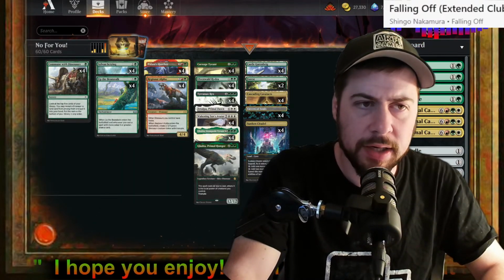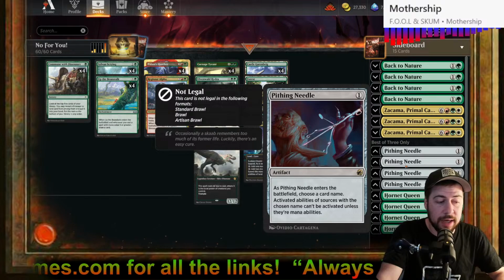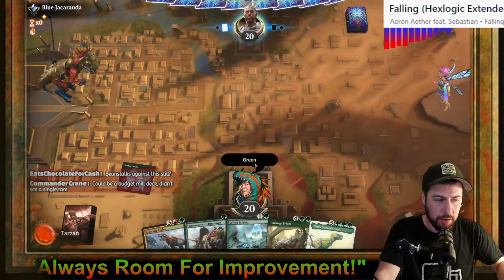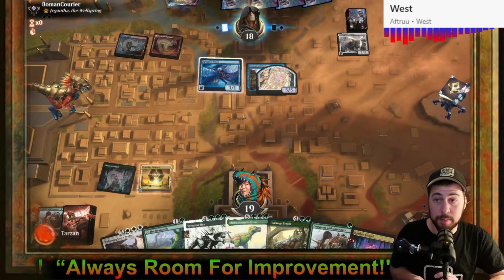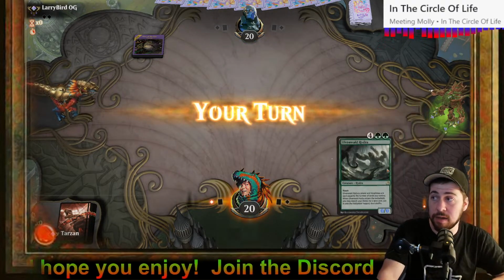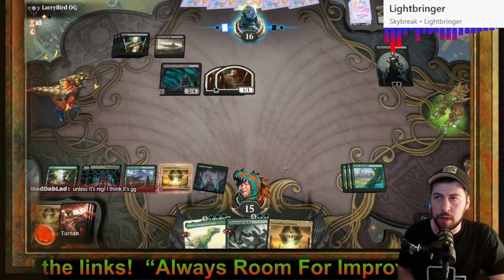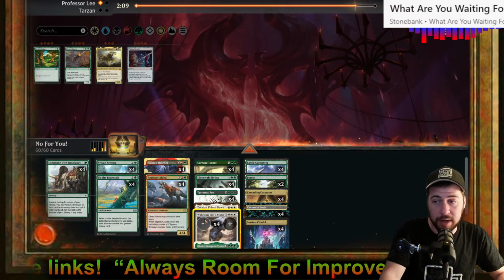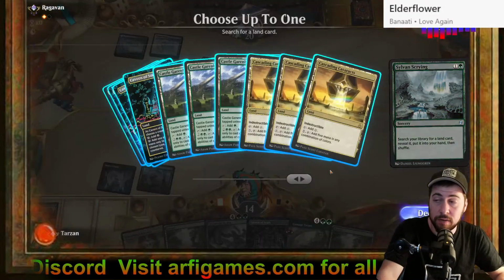No Creatures For You Stampede Dinos MtG Explorer Pioneer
Sometimes great inspiration comes from great places, like the channel Discord! Tonights changes might look too wacky and like i'm doing it for a one off, but you would be wrong there. Clearly i do the same thing over again so there is a good chance I have solid reasoning for something.

Sure sometimes I'm tempted to do really wacky things with Ghalta, Stampede Tyrant. However for the most part I will continue to test and refine this way of playing a dinosaur deck to get it the best in my mind. There could be different spins and ways you get there. All very valid for sure.

For a better connection!

Deck
4 Cascading Cataracts (AKR) 285
4 Sunken Citadel (LCI) 285
4 Cavern of Souls (LCI) 269
4 Castle Garenbrig (ELD) 240
2 Forest (JMP) 73
4 Wakening Sun's Avatar (XLN) 44
4 Commune with Dinosaurs (XLN) 181
4 Sylvan Scrying (BFZ) 192
4 Carnage Tyrant (XLN) 179
4 Ghalta, Stampede Tyrant (LCI) 185
4 Tyrranax Rex (ONE) 189
1 Ghalta, Primal Hunger (JMP) 399
4 Palani's Hatcher (LCI) 237
4 Regisaur Alpha (XLN) 227
4 Ulvenwald Hydra (SIR) 222
4 Up the Beanstalk (WOE) 195
1 Zetalpa, Primal Dawn (RIX) 30

Sideboard
4 Back to Nature (M15) 169
3 Zacama, Primal Calamity (RIX) 174
4 Hornet Queen (AKR) 196
4 Pithing Needle (MID) 257

0:00 Why Wakening Sun's Avatar?
12:10 Mono Boo Mill
24:05 Izzet Ensoul Artifacts
35:50 Mono Black Midrange
50:10 Boros Heroic
56:50 Azorius Ensoul Artifacts